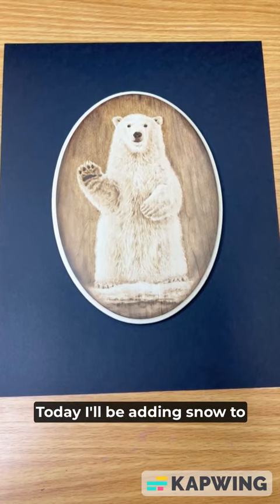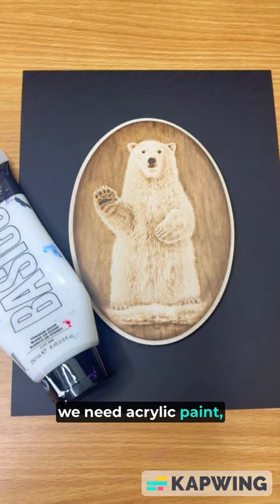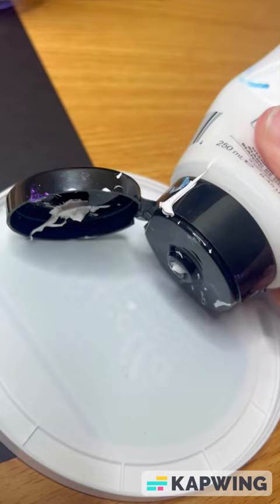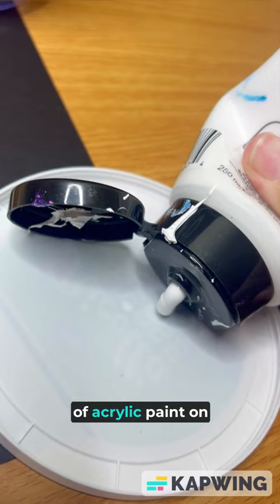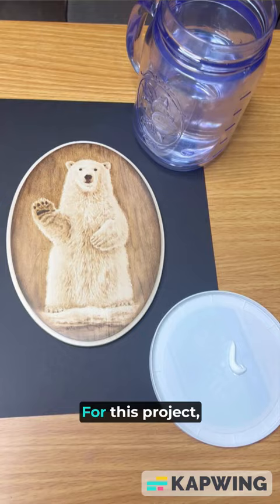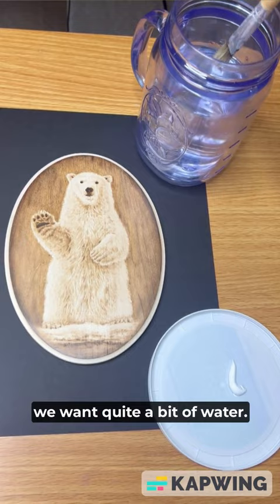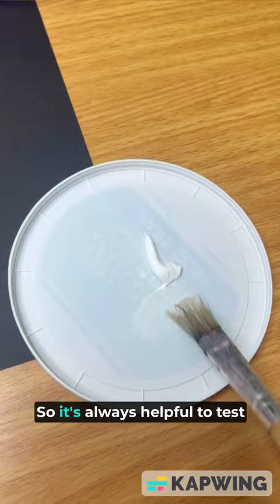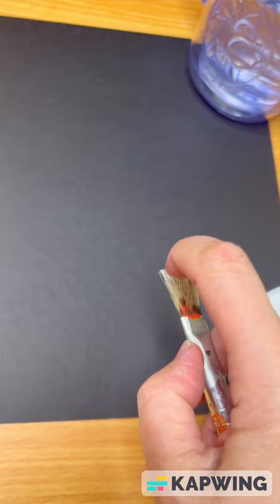Adding Snow to Polar Bear Wood Burning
I'm finally adding snowflakes to my polar bear woodburning! For this project I'm using a rough bristle brush, but you can also use an old toothbrush.